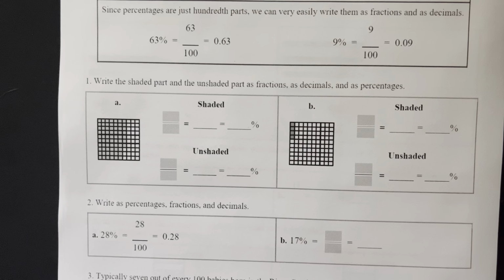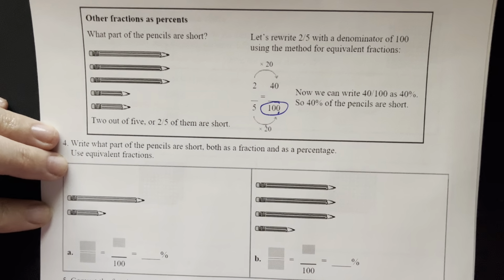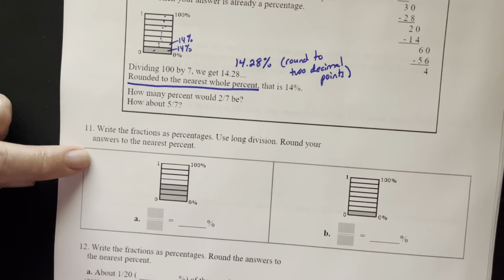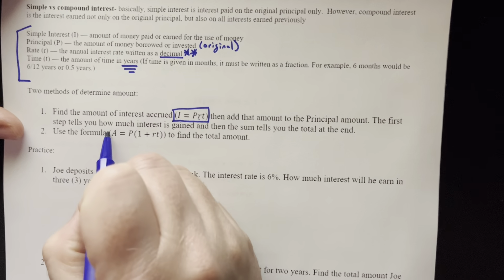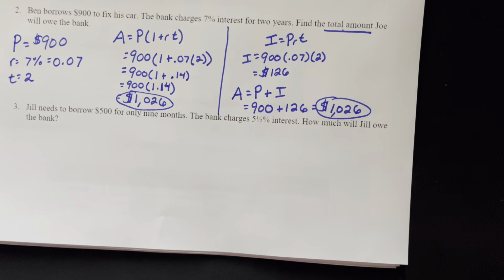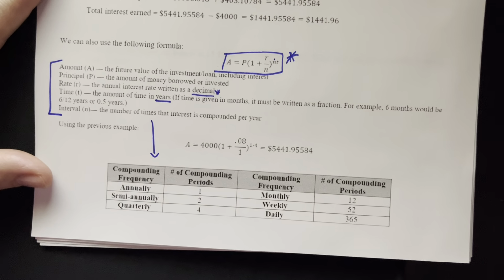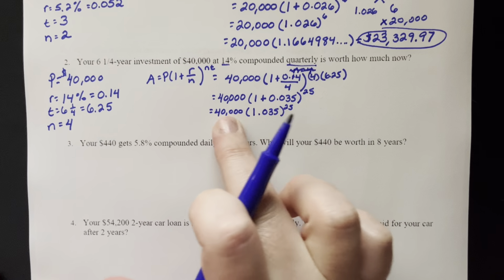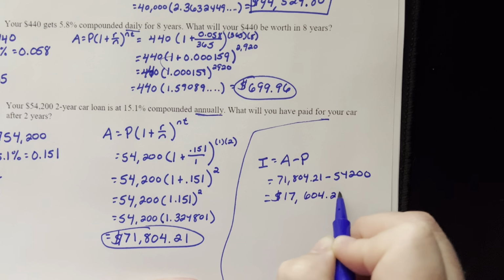MTH 209- 8.4 Percent & Interest